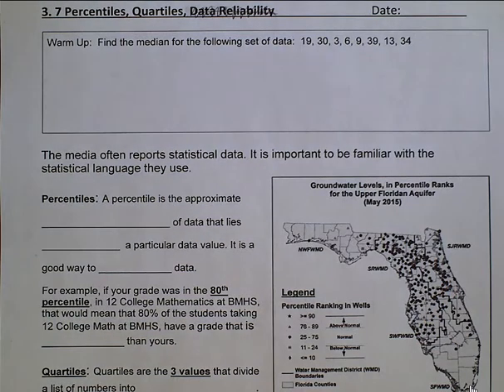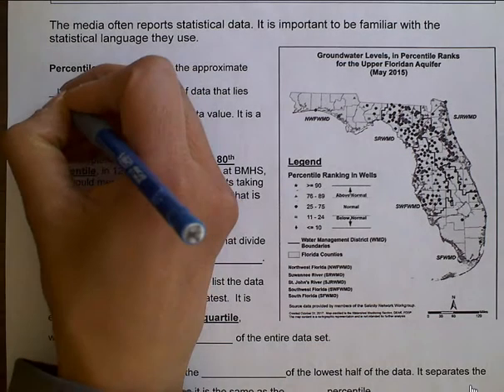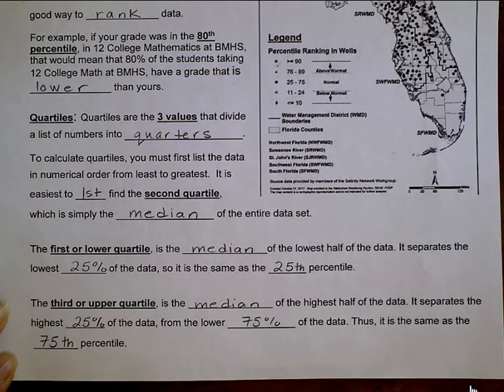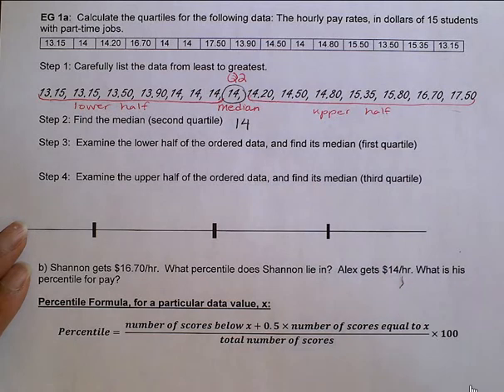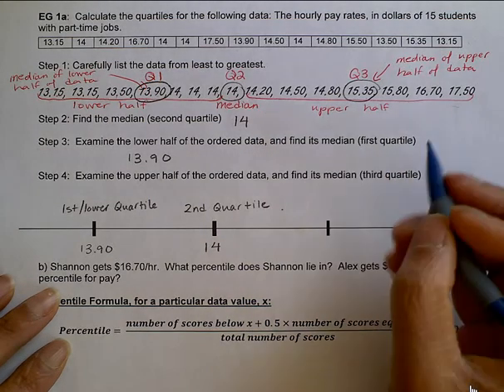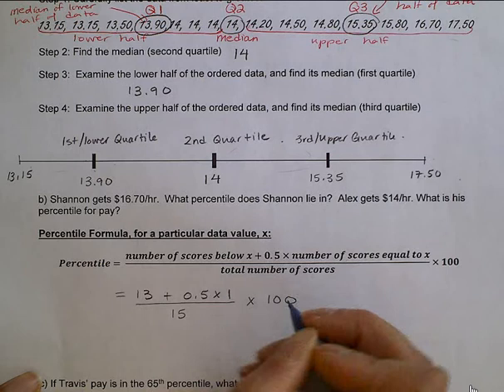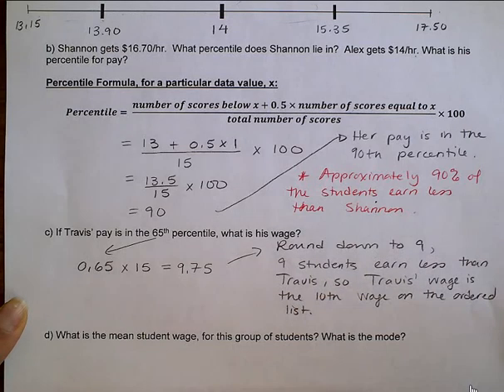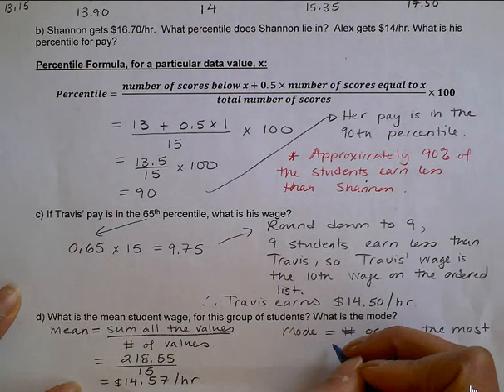Percentiles and Quartiles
This video explains the meaning of percentiles and quartiles and shows students how to calculate them.